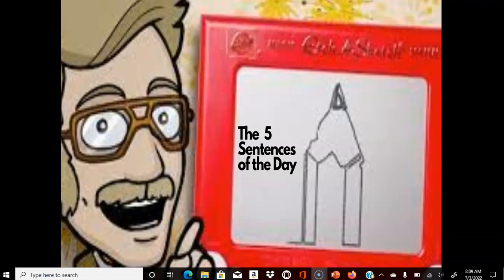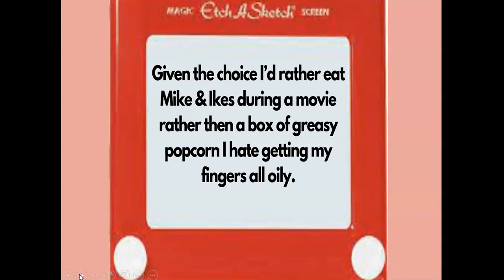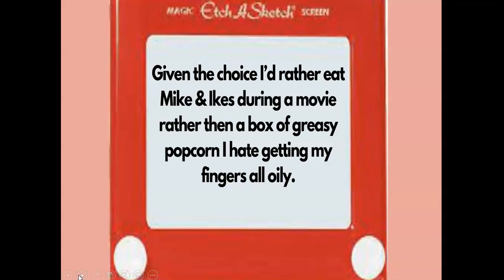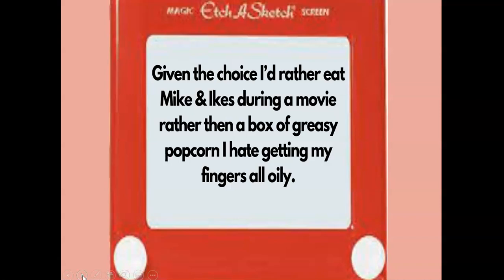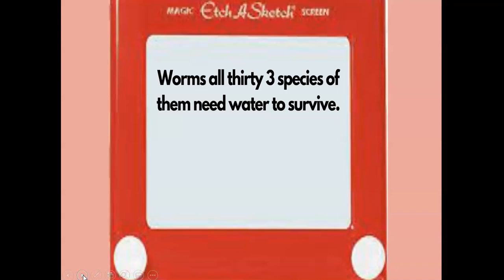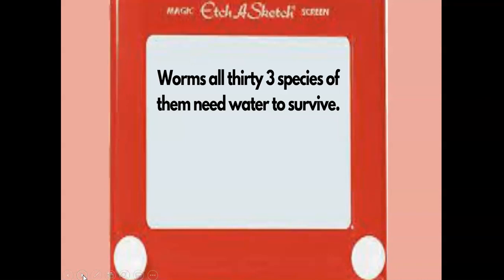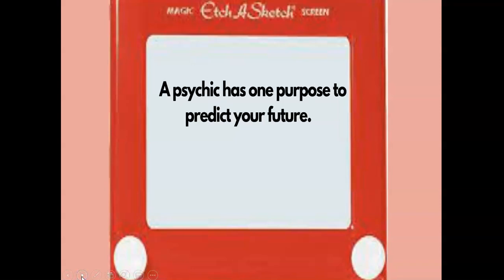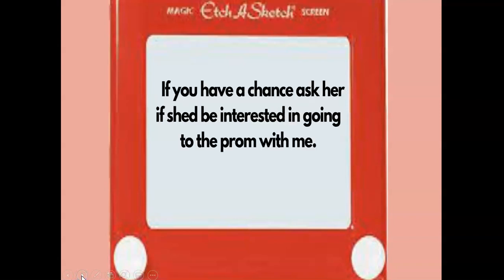Etch A Sketch (Grammar, Punctuation, Syntax)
In this video, I showcase a bell-ringer exercise --- The 5 Sentences of the Day ... Etch A Sketch version

It's a quick and engaging way to hammer home the teaching of grammar, punctuation, syntax.

This is just one of many exercises in my Nuance Academy - where we focus on instruction to solidify the basics, as well as voice/rhythm/flow.